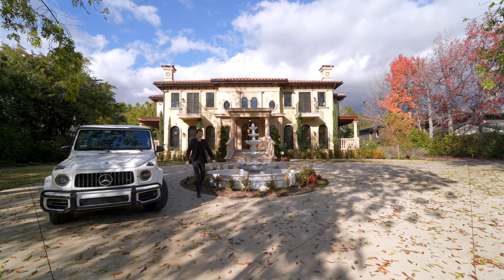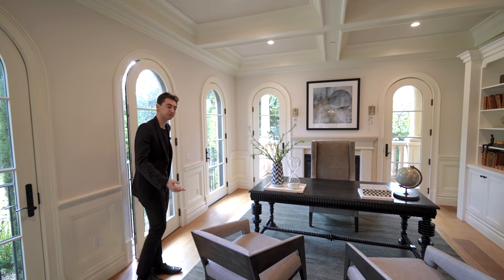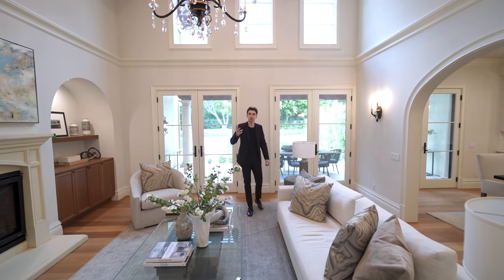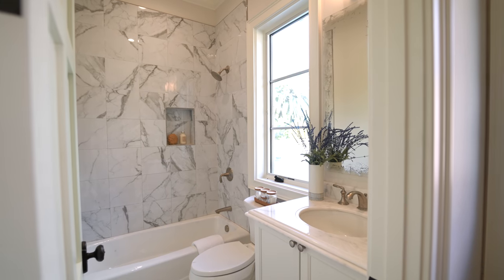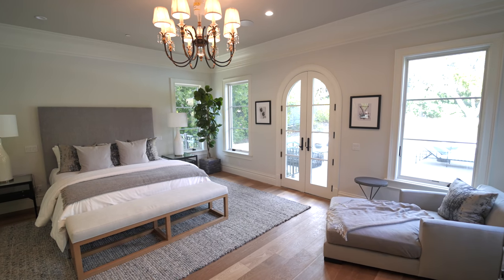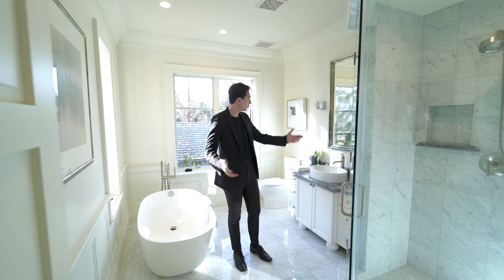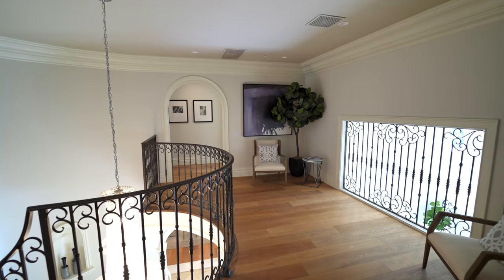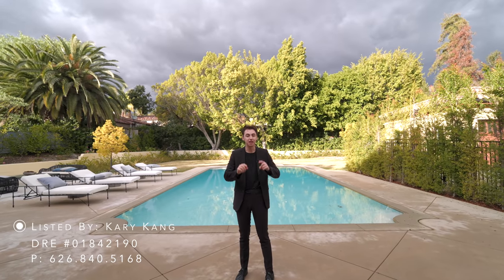Inside An $11,300,000 MODERN CASTLE | Mega Mansion Tour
Today, Jacob takes us inside one of the most expensive listings in Pasadena, CA!

Extra Information on Listing:
7 Beds
9 Baths
8,822 Square Feet

Special thank you to the listing agent:

Kary Kang
DRE #01842190

Listing description:

Brand new gated Mediterranean single-family home, located in one of the most desirable and exclusive areas of Pasadena. Sitting on a 33,000+ sqft flat lot, designed by Gustavo Leitenberger and custom built with the finest materials. Captivating formal entryway with soaring ceilings leads to the beautiful curved stairwell. Main level features a formal office/library, formal living room, formal dining room with a wet bar, powder room, theater room, temperature-controlled wine cellar, oversized chefs kitchen with top-of-the-line appliances and a seprate wok kitchen, high ceiling family room with fireplace over looking the backyard, main level master suite with private retreat and lavish bathroom. Take the elevator upstairs will leads you to 4 addional guest suites with garden views, second level master suite with private retreat, magnificent bathroom and a balcony. Outside, resort-like ground features verdant landscaping, beautiful covered pergola and sparkling pool and spa. This property is the crown jewel of the Pasadena Flats!

Sincerely,
Jacob Pasmore

Time Codes:
0:00​ Introduction / Exterior Details
1:42 Entry / Executive Office / Movie Theater
3:43 Primary Bedroom / Bathroom / Closet 1
5:34 Family Room / Kitchen / Chef's Kitchen
8:27 Wine Cellar / Formal Dining Room / Formal Living
10:34 Backyard
12:44 Upper Level / Guest Bedroom
15:17 Primary Bedroom / Bathroom / Closet 2
17:40 Bed 3 / 4  5 / 6
20:05 Outro